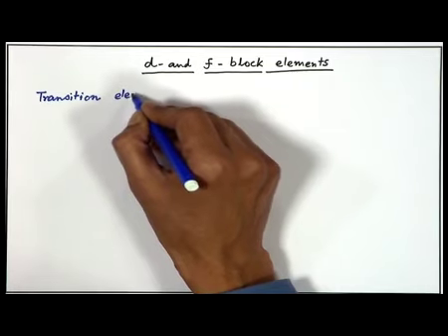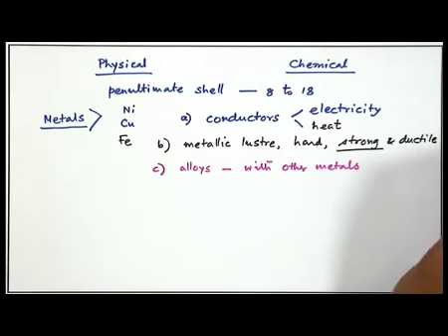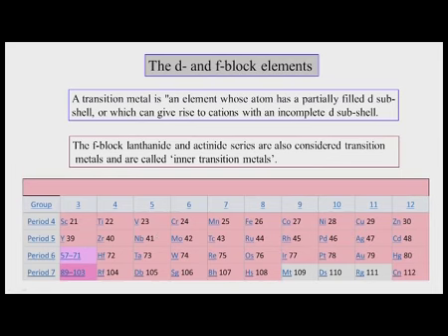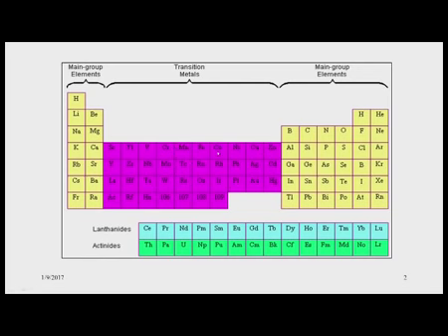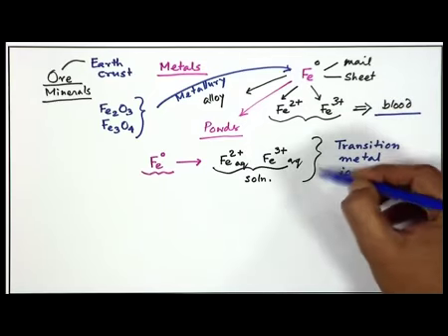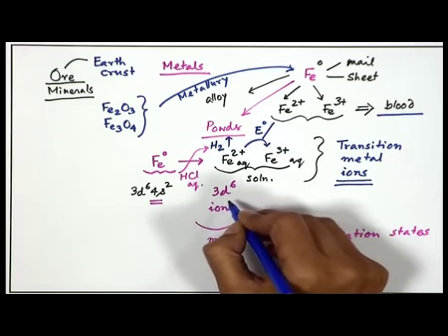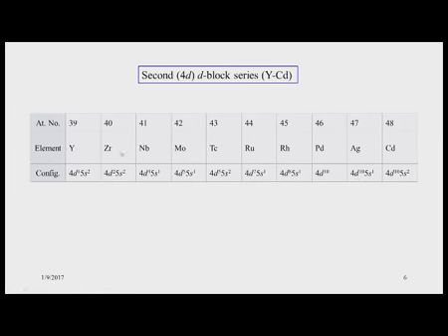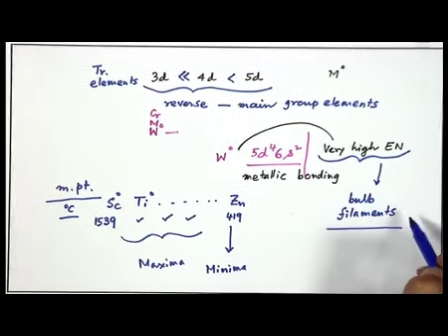Chemistry Class 12 Unit 08 Chapter 01 D and F Block Elements L 1/6